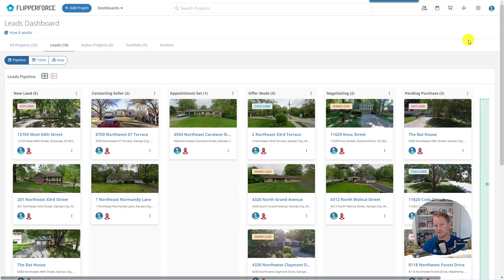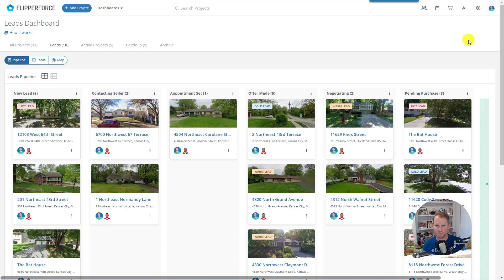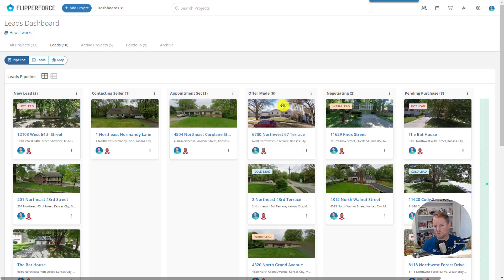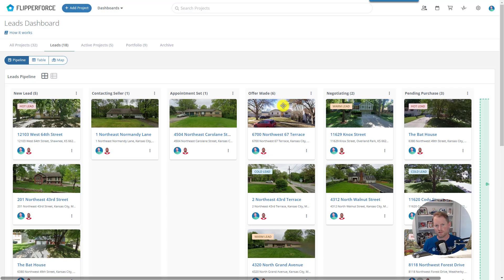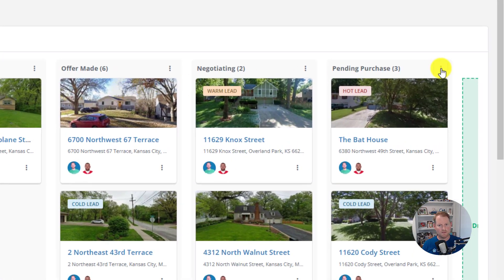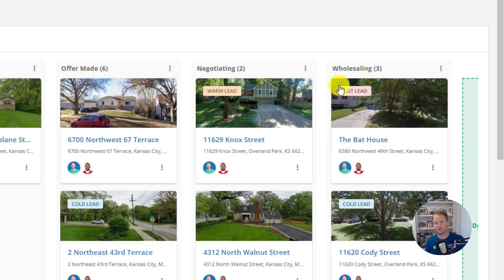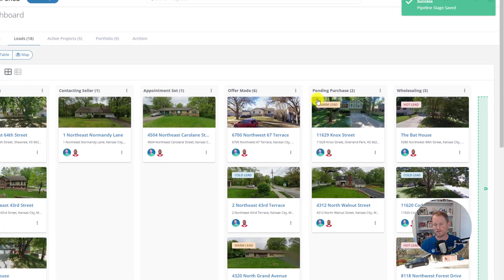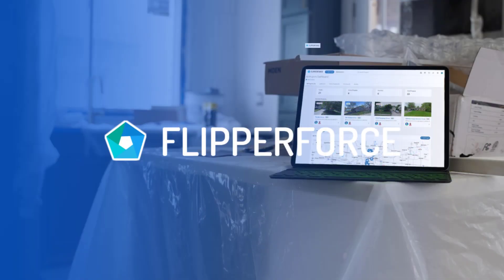Customize your Pipeline Workflow Stages!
We're excited to announce a big upgrade to our Leads and Active Project Pipelines – the ability to customize your Stage names!

We know that every real estate business is unique, and our pre-built workflows may not always fit your specific needs. That's why we've made it possible to tailor your Pipeline workflows and Stage names to match your exact business process.